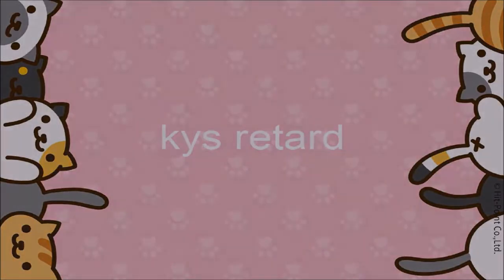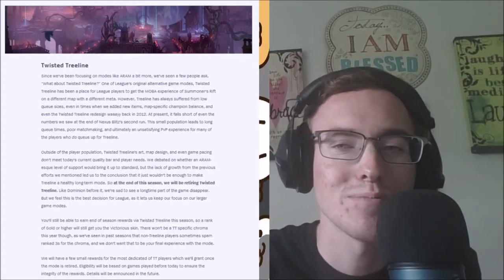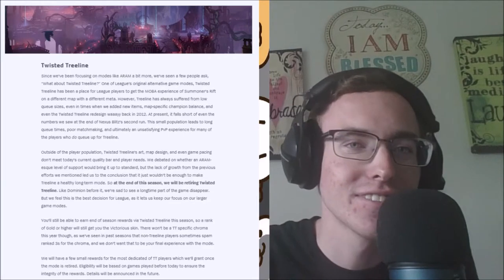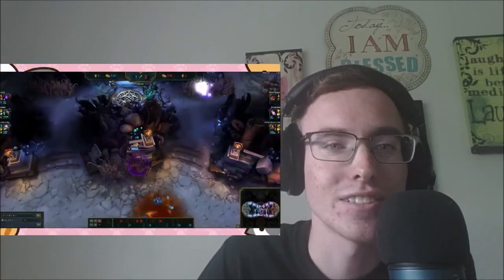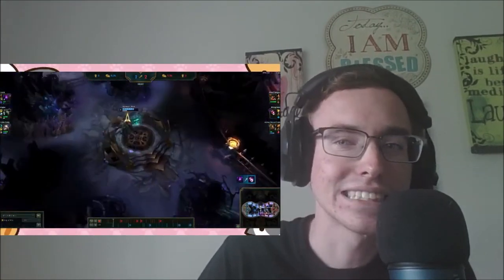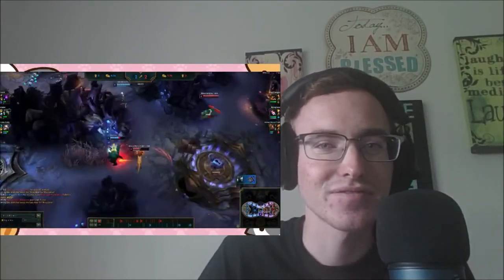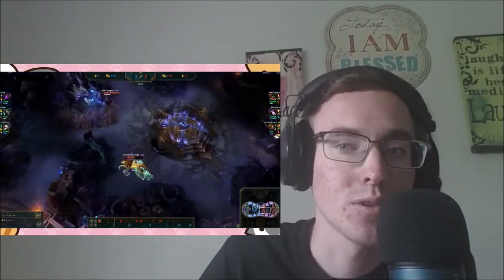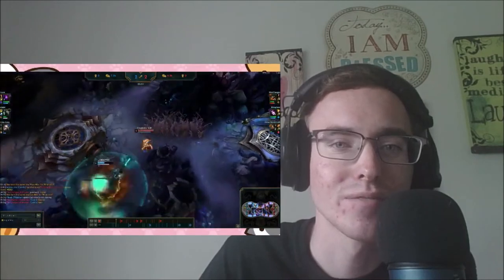The Death of a Game Mode: Twisted Treeline